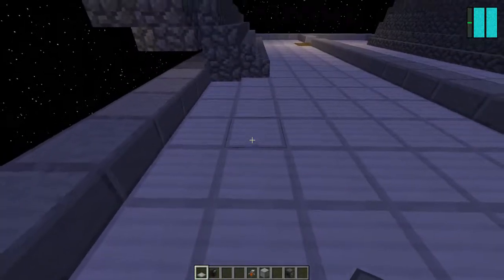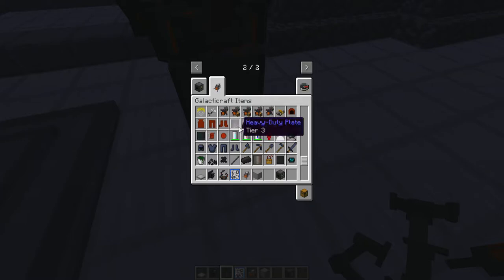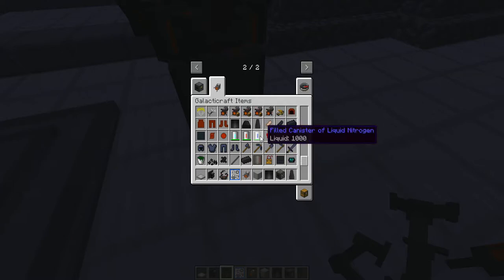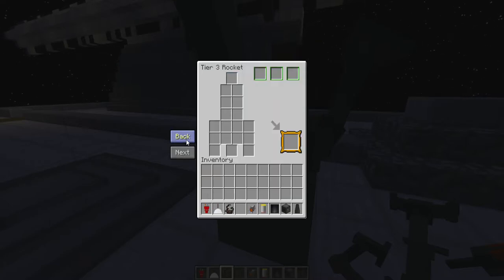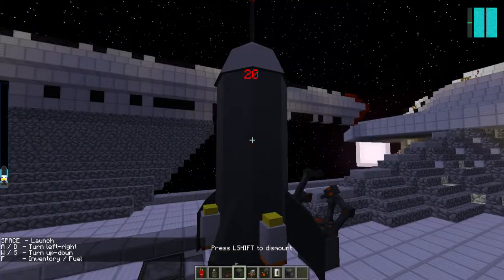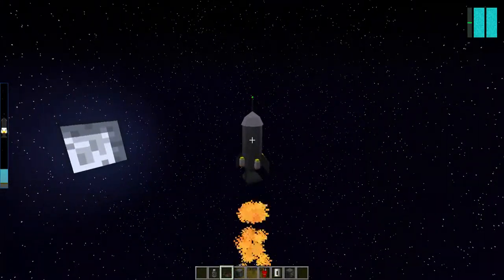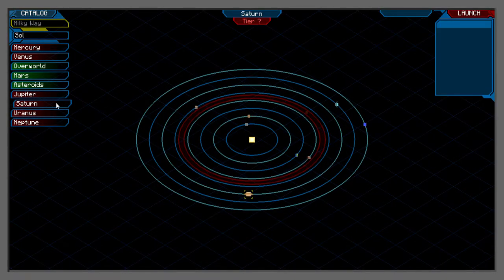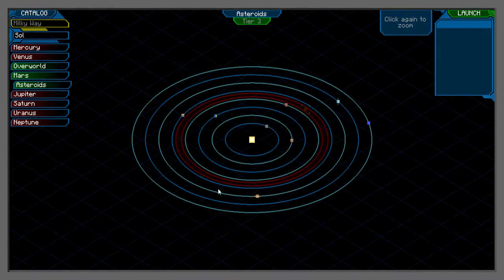Mineopolis The Final Frontier #4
Colonel Quality Videos Guaranteed

Awesomeness Awaits...

My Official Colonel Page!

My Official yogithehamster10 Page!